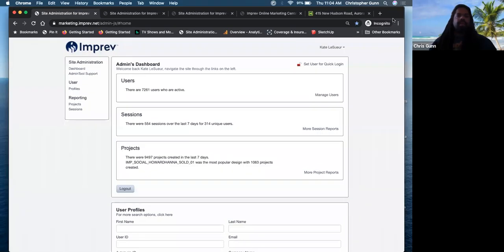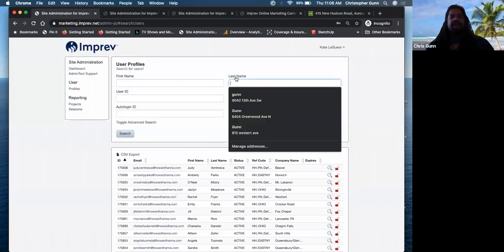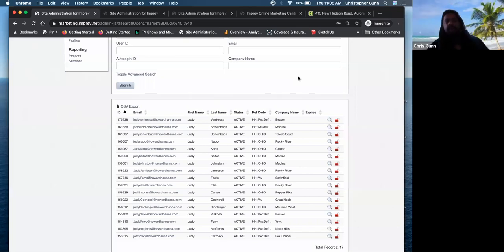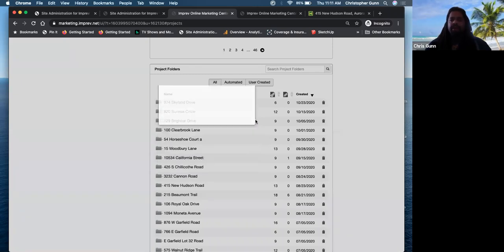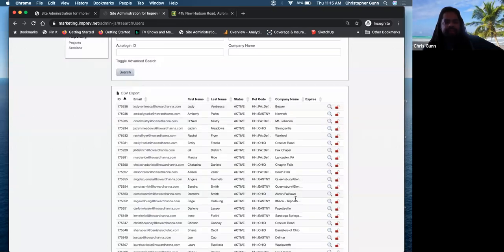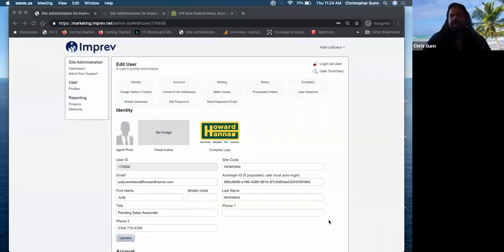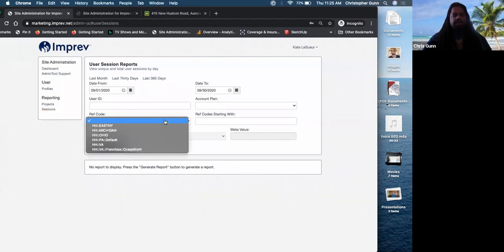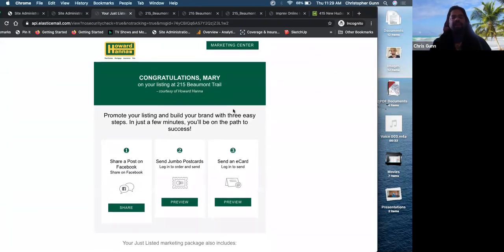Admin Training - Moxi Impress